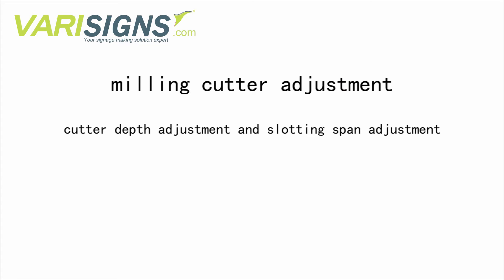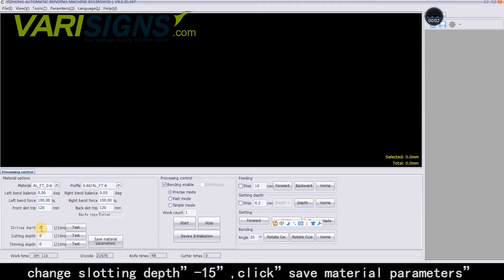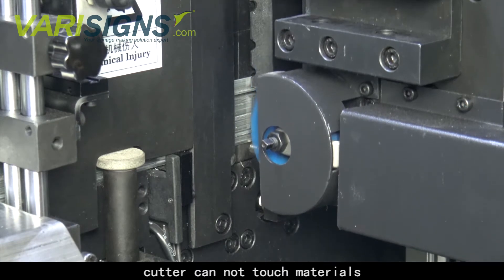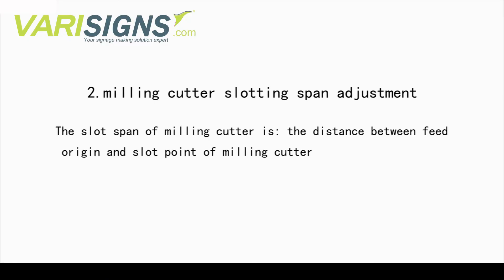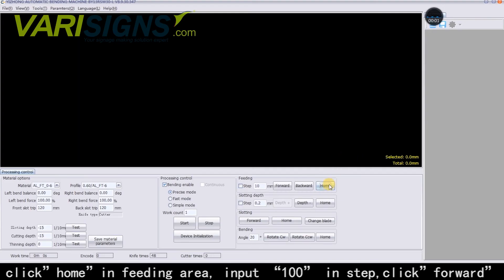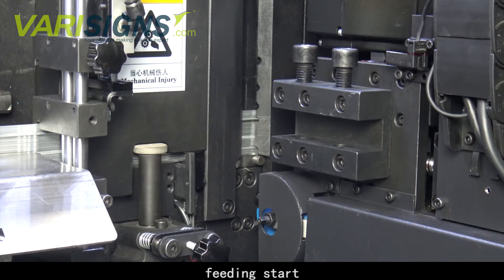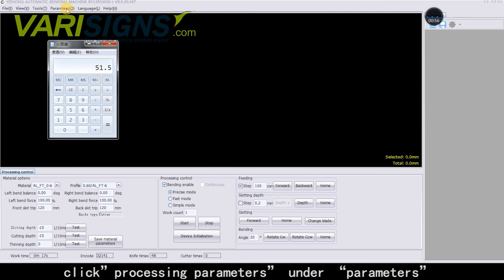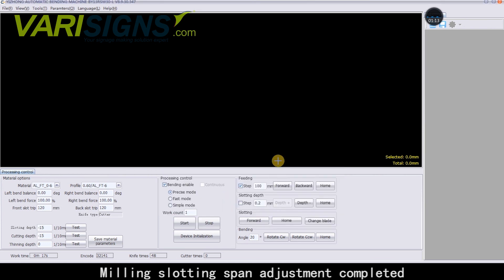Video Tutorials: How to Calibrate the Milling Cutter of Channel Letter Bending Machine?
Video Tutorials of channel letter bender - Milling Cutter Depth and Span Calibration for Model: VAM-S3, VAM-S5, VAM-S6, VAM-S40. Learn how to get your machine work well after the purchase with these in-depth tutorials.

We specialize in providing the customer with one-stop signage-making solutions, such as Channel Letter Bending Machine, Laser Welding Machine, Laser Cutter & Engraver Machine, CNC Router & Engraver, Channel Letter Coils & Tools. We are committed to providing high-quality products at a reasonable price to profit our partners and customers, and to make us one of the most competitive brands.

All our equipment carries a full two-year warranty, with guaranteed quality backed by our 10 years+ experience. All products are verified by ISO 9001:2008, 14001, and CE certifications, we are promoting consistent quality in manufacturing, distribution and customer service.